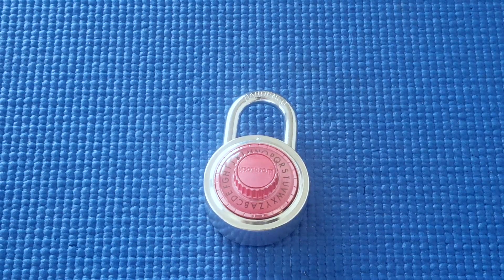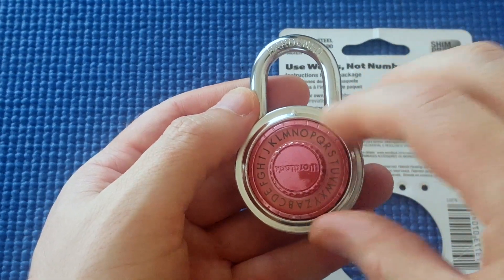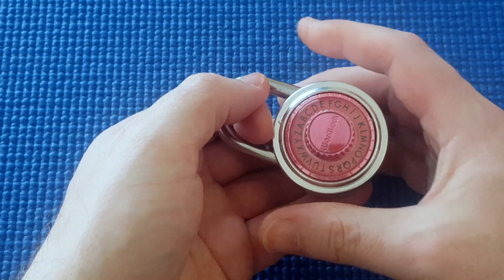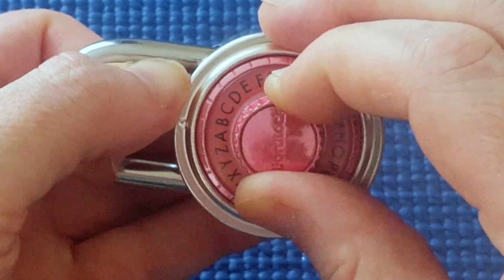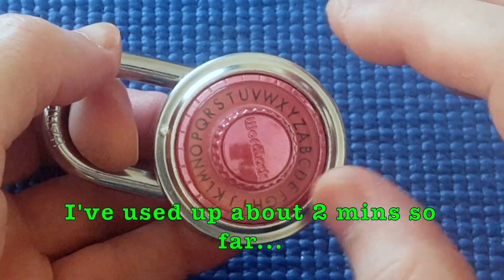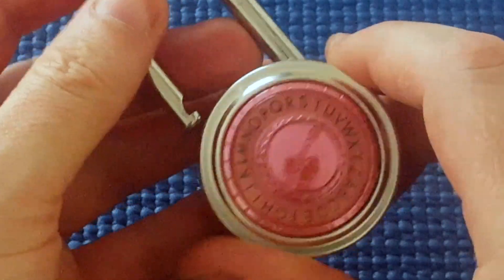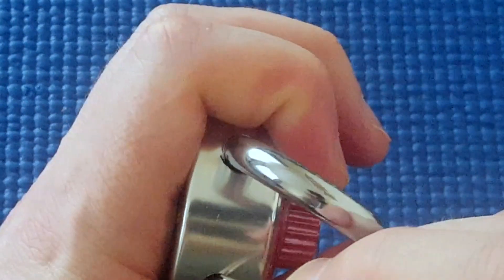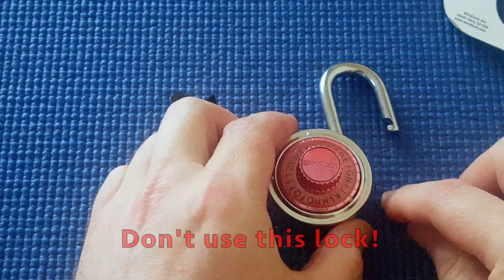(Picking 78) "Shim-proof" Wordlock dial combination decdoed & shim'ed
Here I decode and then shim open a "Shim proof" Wordlock "in a word: secure" dial combination padlock.
I have a different word for this lock.